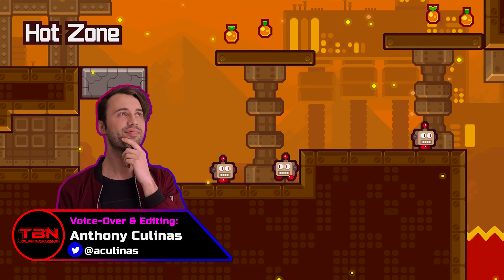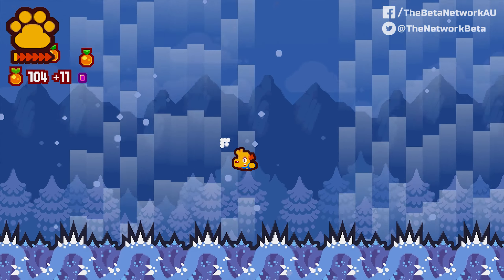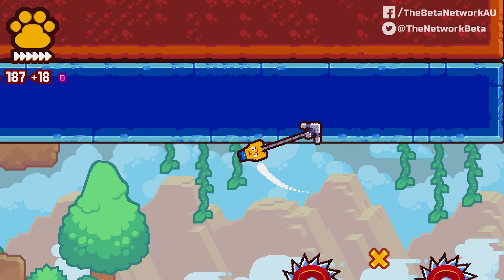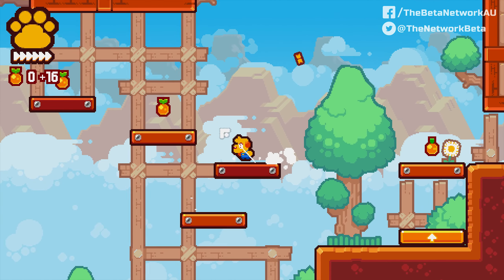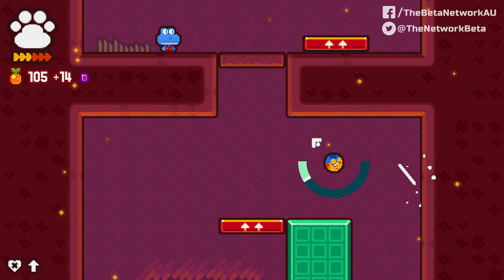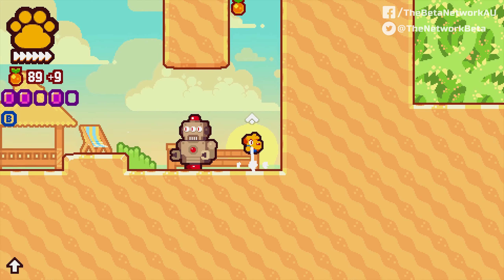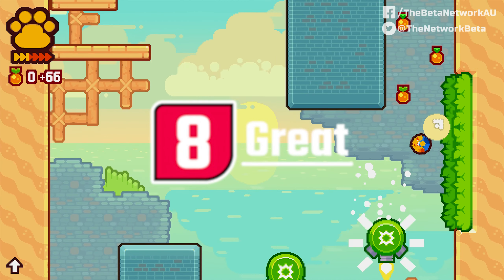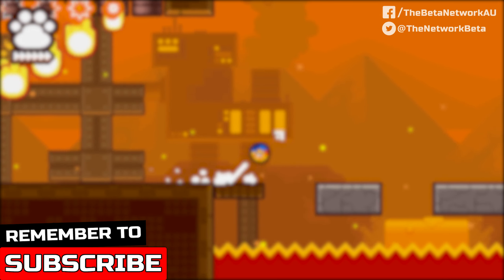Grapple Dog Review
Is this 'grappling' 2D platformer worth the time investment? Find out in our review!

If you enjoyed this video, make sure to get in touch with us on social media!